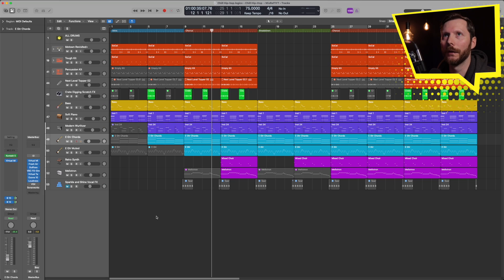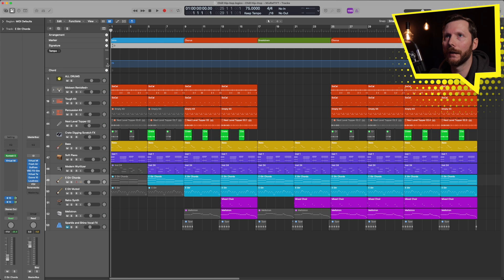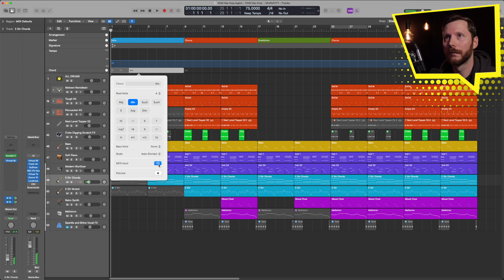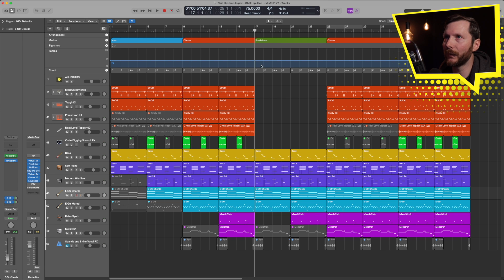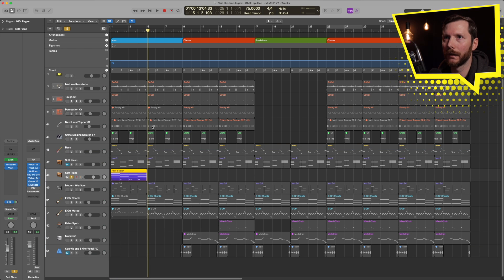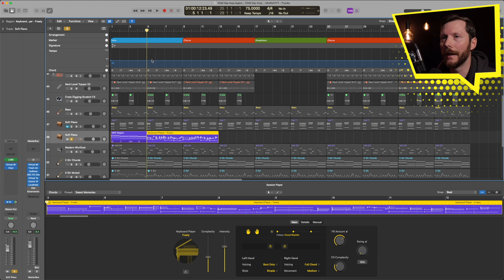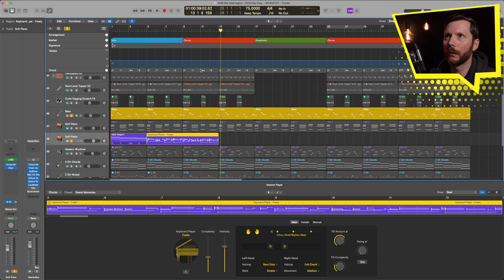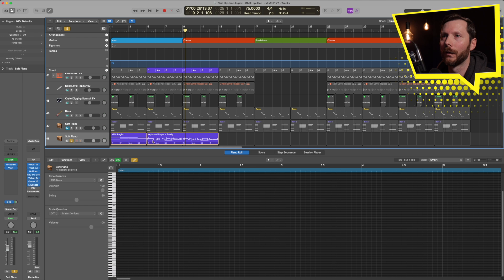Logic Pro 11's Chord Track (Complete Tutorial)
Today we're going to do a deep dive into the Chord Track in Logic Pro 11 and look at all the different ways we can utilize this new feature.

In this video you'll learn:
•The different ways to create and input chords
•How to generate MIDI from the chord track and apply it to any software instrument
•To create Session Player regions to help quickly create musical parts

TIMECODES:
00:00 Intro
00:30 Accessing Chord Track
01:01 Why Use a Chord Track?
01:53 Different Ways to Input Chords
04:55 Editing a Chord Track
05:58 Progression Presets
06:31 Key Changes and Transposition
07:16 Creating Midi Regions From Chords
08:30 Session Player Region
10:54 Follow Track
12:03 Convert to Midi
12:30 Follow Region Chords
14:23 Region Chords to Chord Track
14:41 Final Thoughts